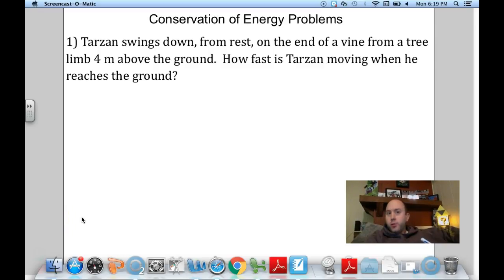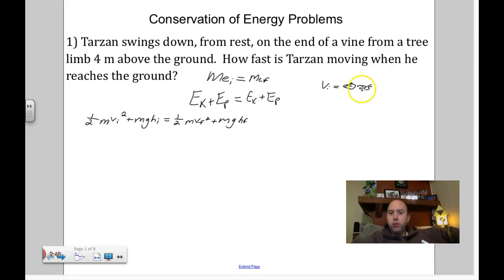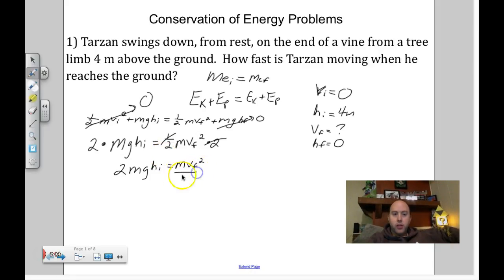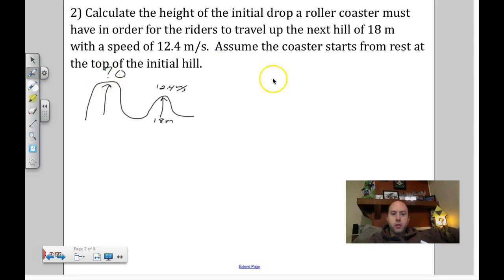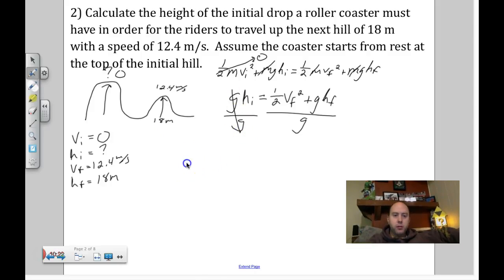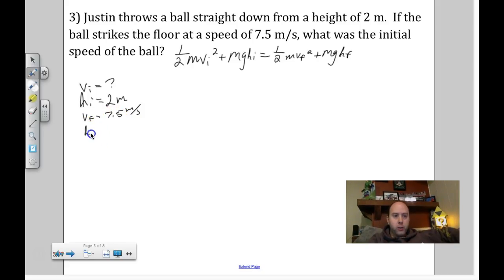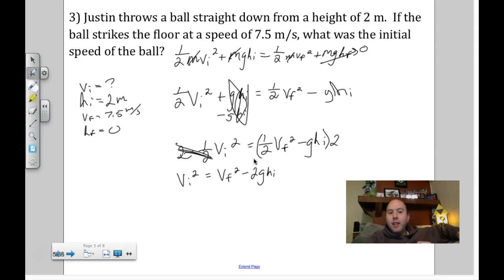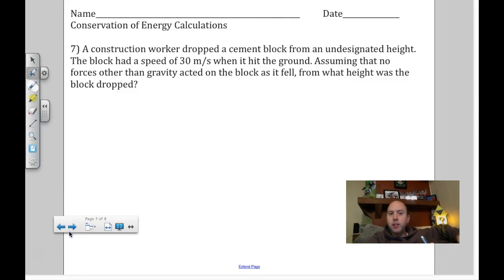Conservation of Energy Calculations